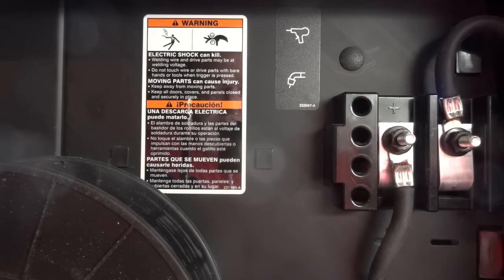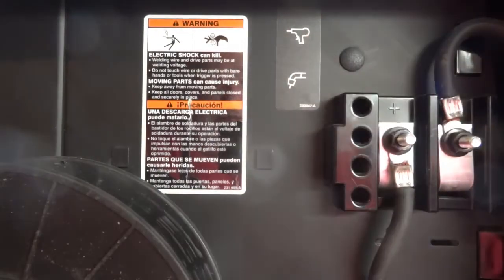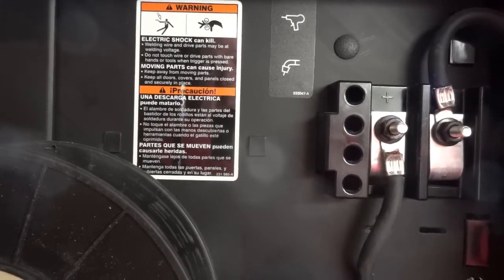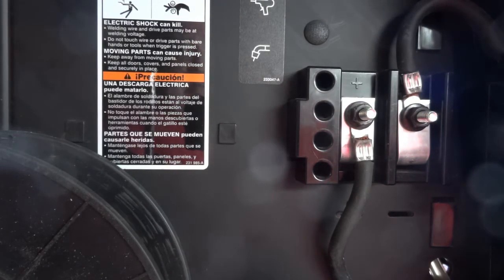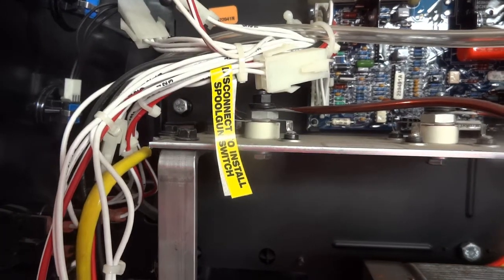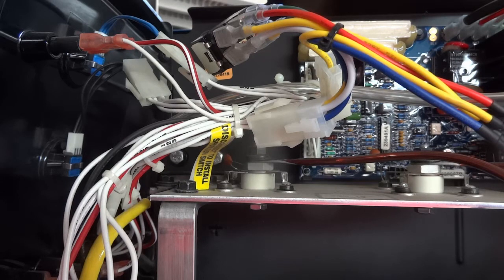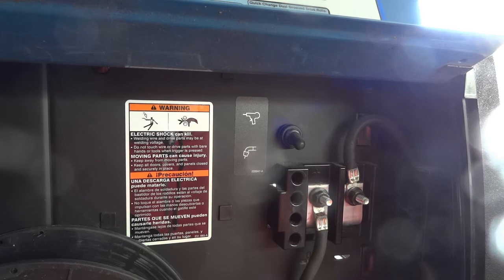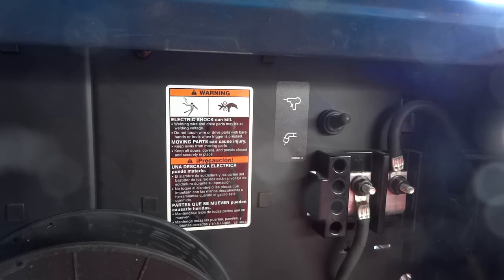Installing a spoolgun switch on the Miller Autoset 140 MIG Welder